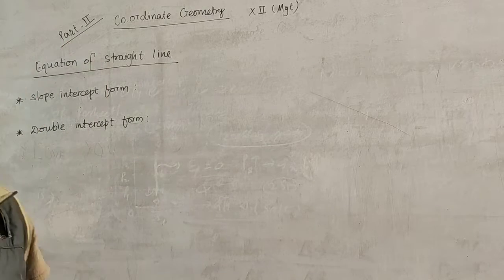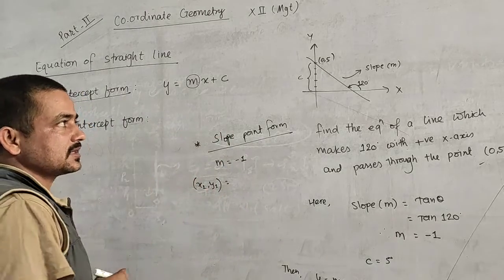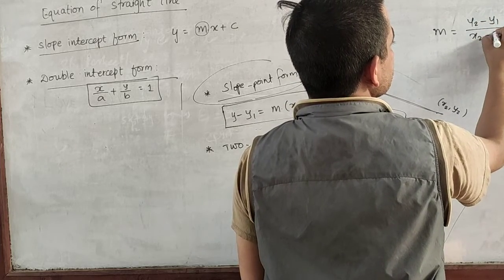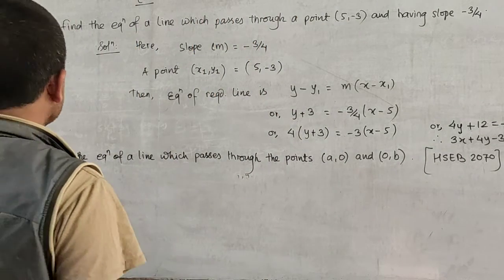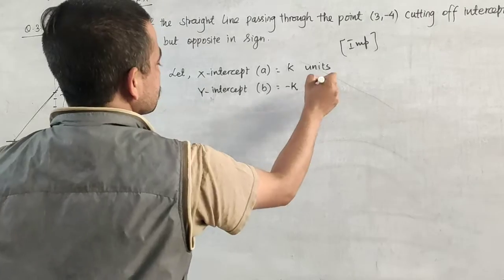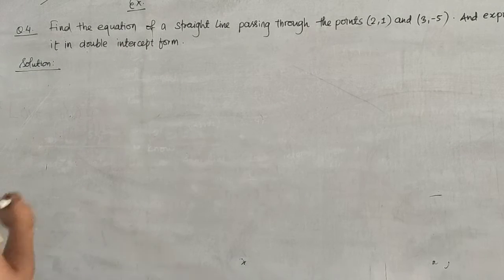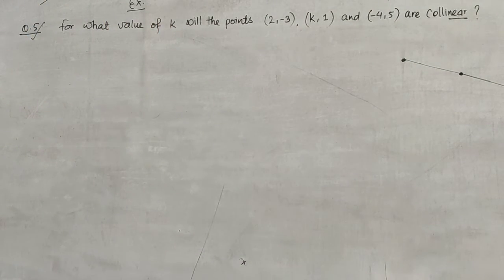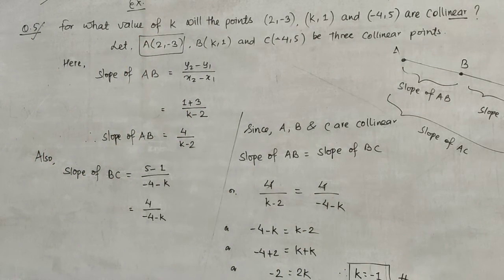co-ordinate geometry class xii ,mgt part-2